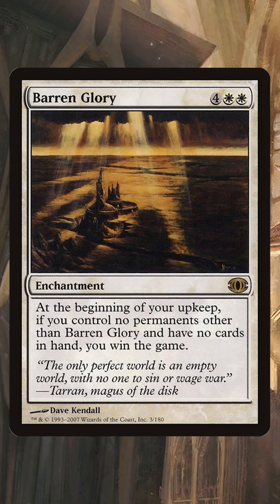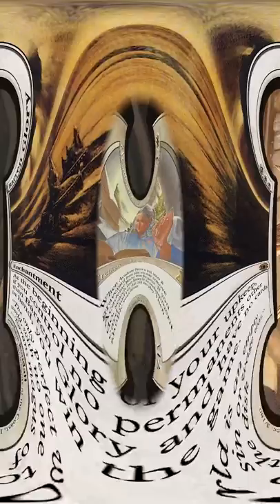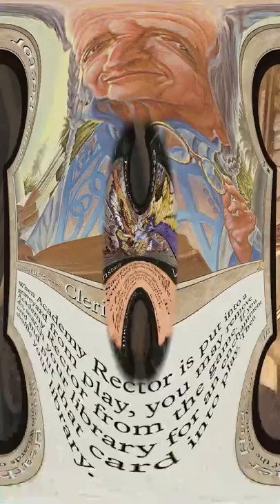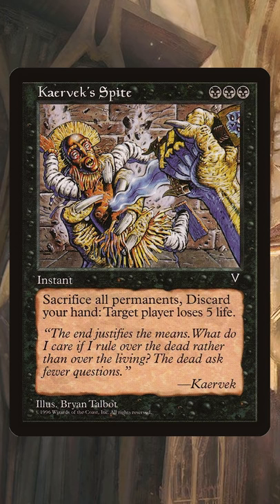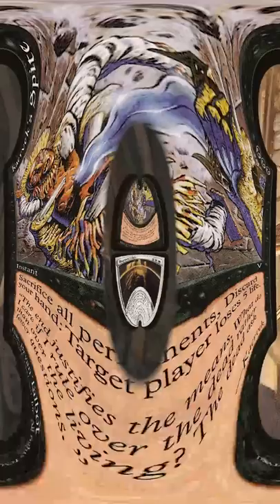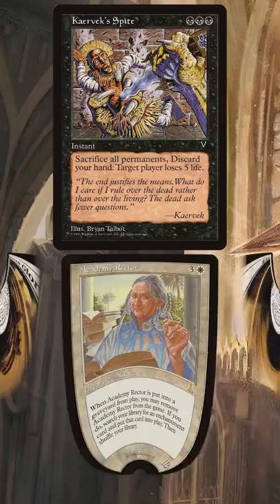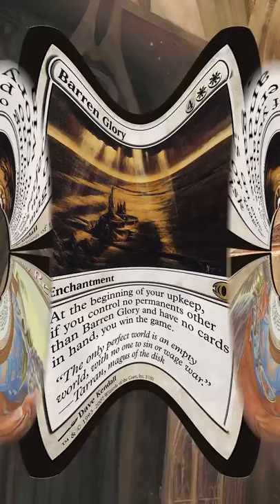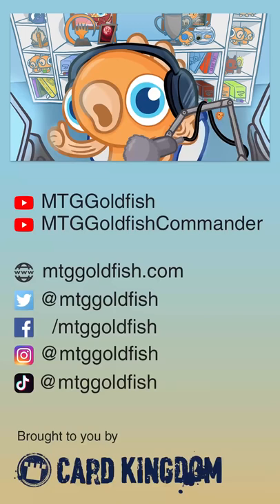The Easiest Way to Cheese a Barren Glory Win 🧀 MTG 🧀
Barren Glory is a notoriously hard card to win with, but I recently stumbled on a two card combo that might be the easiest way to cheese a win with the enchantment!